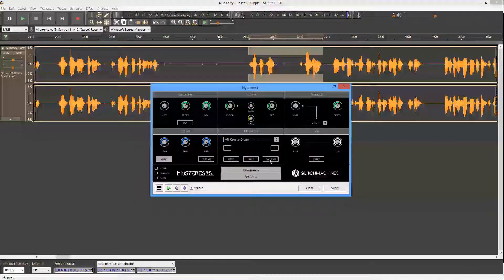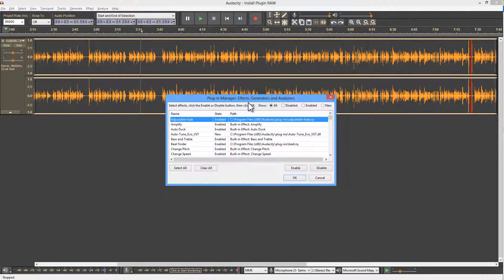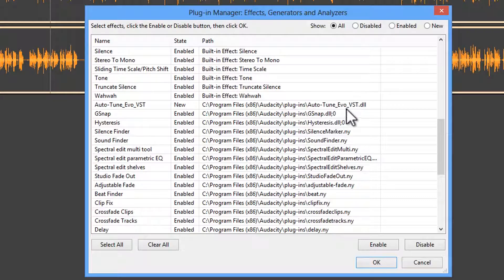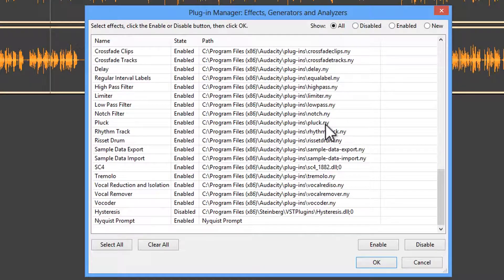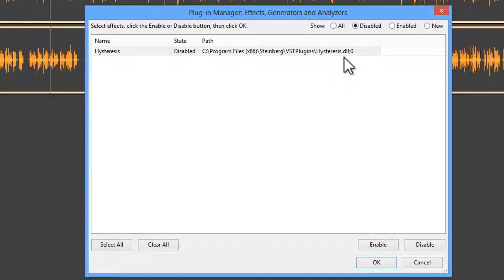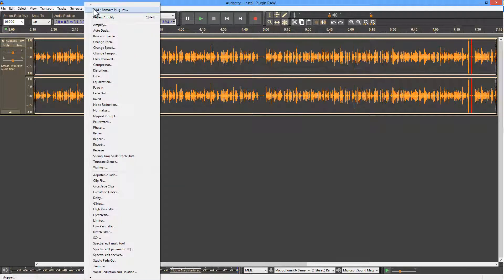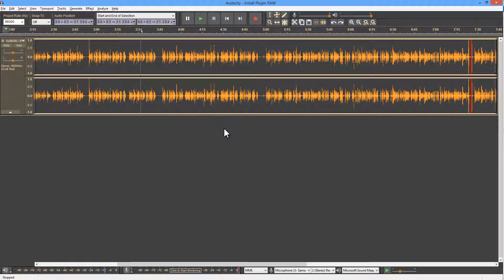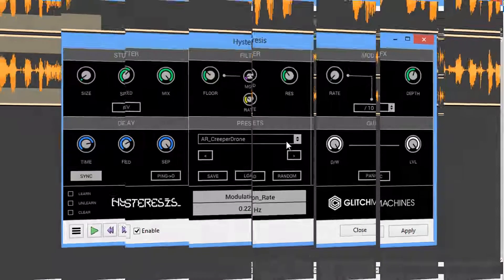Install a VST Plugin in Audacity - SHORT WINDOWS Tutorial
How to install a VST Plugin in Audacity.

Any problems just drop a question in the comments.

This video covers the basics on installation and enabling the VST plugins and managing them in Audacity.

For a longer video see this more comprehensive video which should help with troubleshooting any problems you might have:

The video covers standalone VST plugins and also those where the dll is installed by an installer

This video covers windows only.

Installing in another OS will require diferent methods.

Reference: Installation of 32 Bit VST Plugins